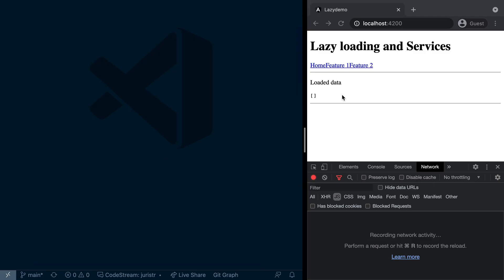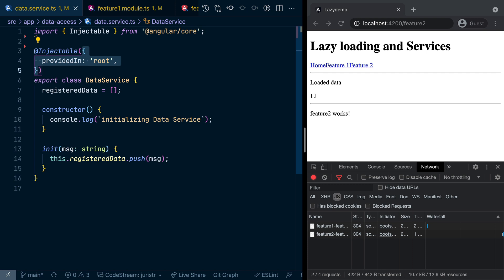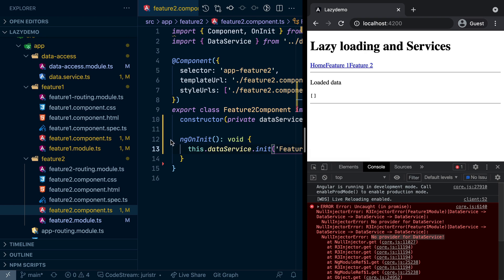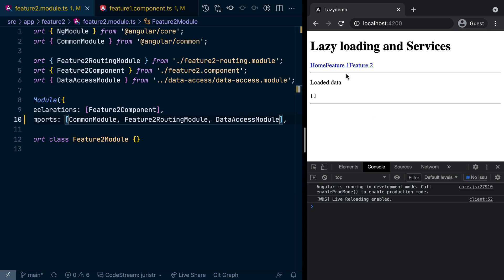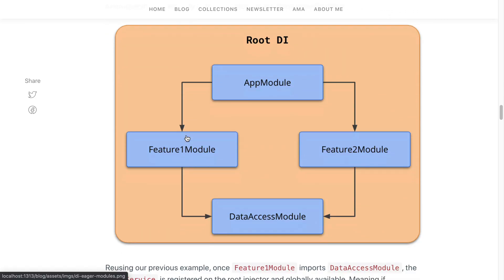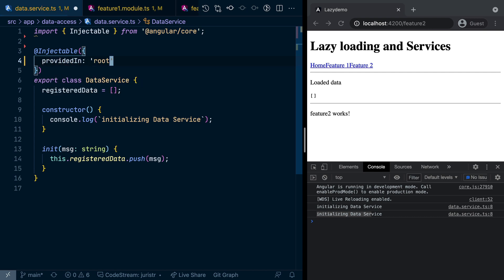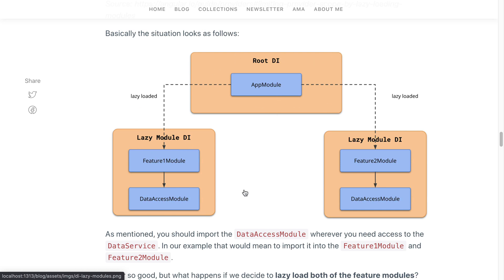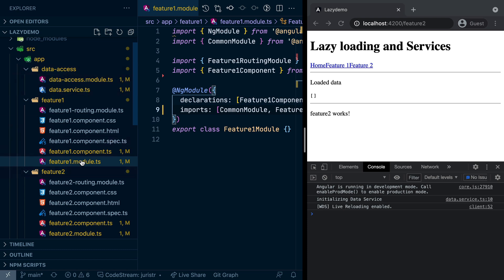Angular Dependency Injection and Lazy Loaded Modules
Let's explore the different ways of registering an Angular service with the dependency injection mechanism, in particular the peculiarities when it comes to lazy loaded Angular Modules.